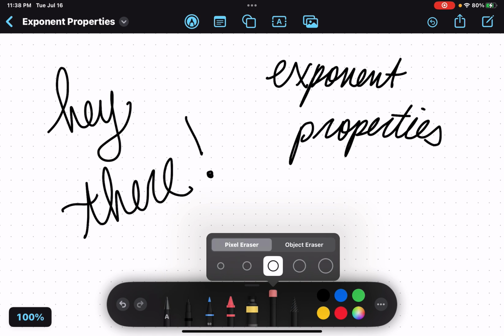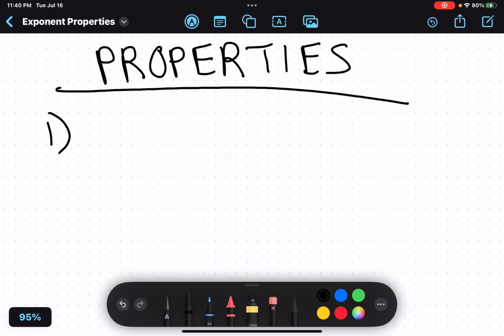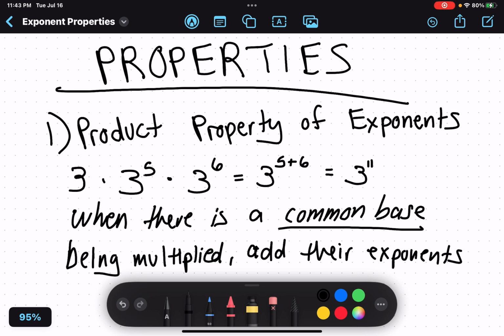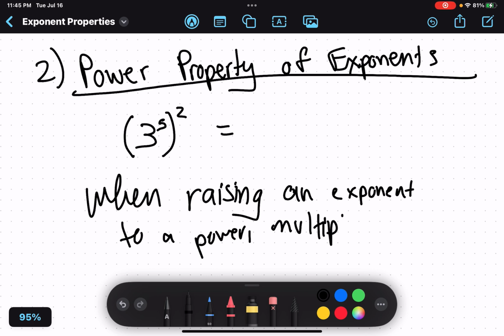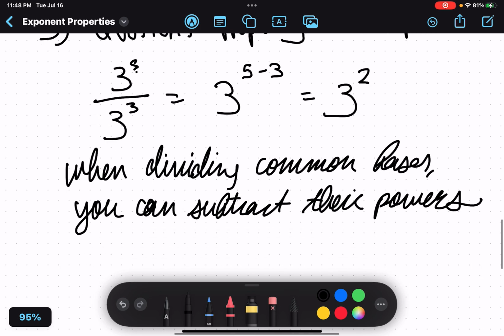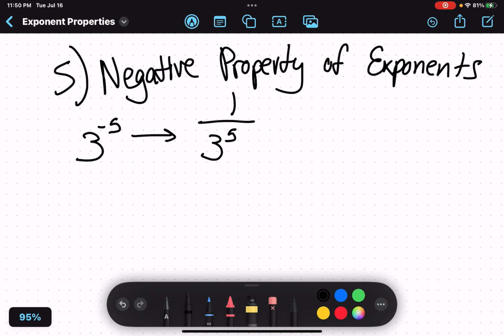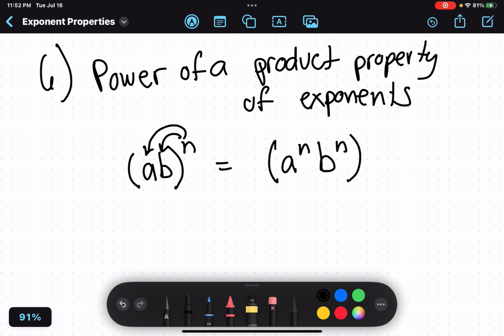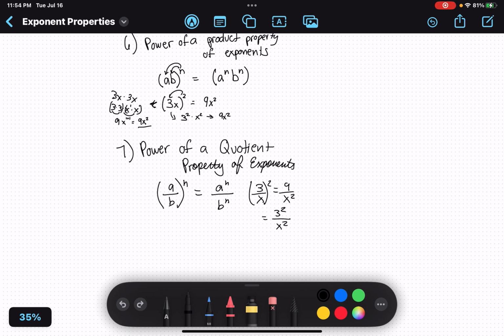Exponents and their properties